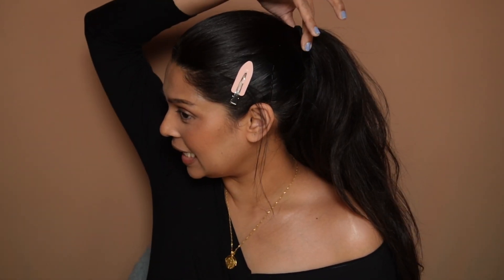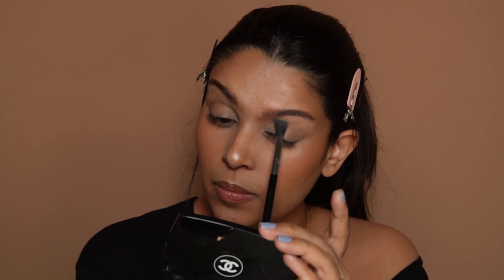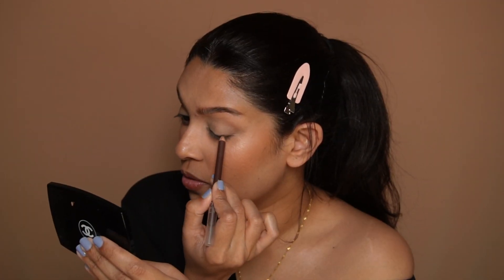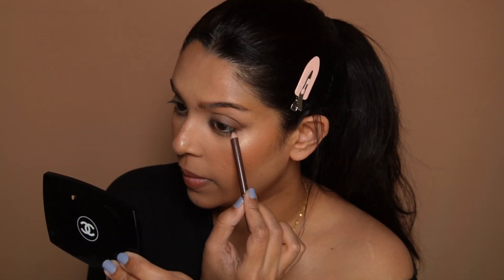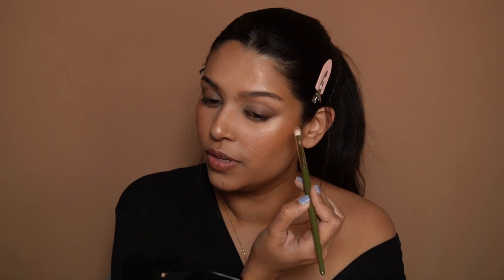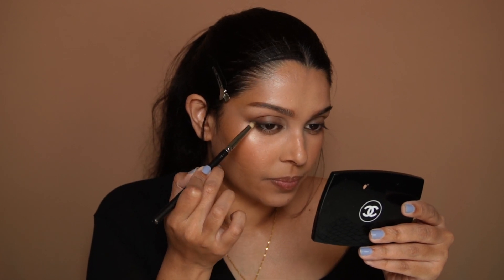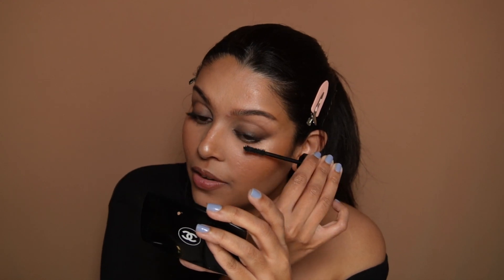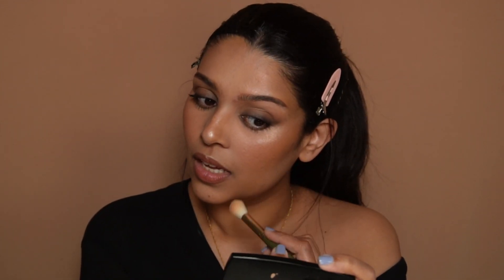Easy eyeshadow for hooded eyes..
Simplified and easy eyeshadow looks for hooded eyes is something I have come across various social platforms over and over again. As a person who has (kinda) hooded eyes, here is a look that I've mastered for someone who likes to do a quick eyeshadow look with just 3-4 products. This is a no-fuss hooded eyes makeup look which is quick and needs minimum expertise to replicate.

A golden rule, if you are doing makeup on hooded eyes, is that you hold your mirror straight forward, keep your eyes open and manipulate your eyeshadow in the shape you want!

Hope you try it out and if you do, or have any questions. don't forget to drop a comment and I'll be more than willing to help you out!

- Varsha Xx
PRODUCTS MENTIONED:

NARS Soft Matte Complete Concealer (Ginger)
LAURA MERCIER Translucent Loose Setting Powder
M. A. C.  Kohl Pencil (Smolder)
GOSH COPENHAGEN Eye/Kohl Pencil (Expresso)
M. A. C. Mineralize Skinfinish Natural (Give Me Sun!)
Chapters:
00:00 Intro
00:39 Prep your Lids
01:19 Tightlining
01:57 2 products only
05:17 Lash Game is ON!
05:40 What mistakes?